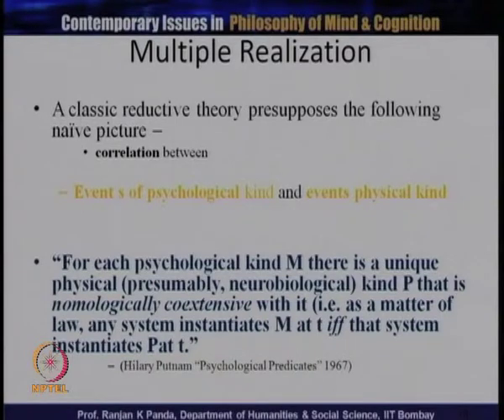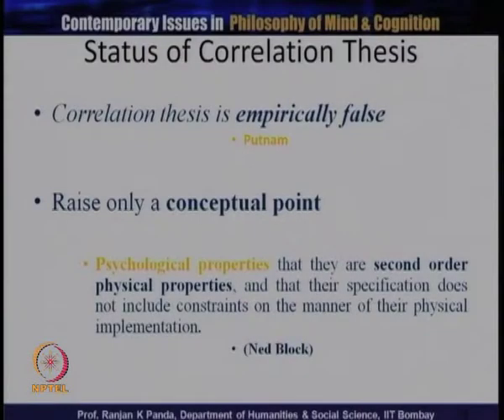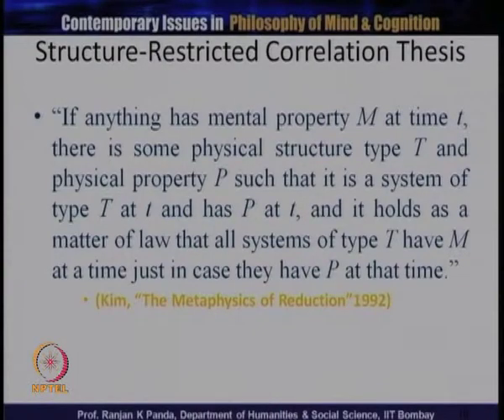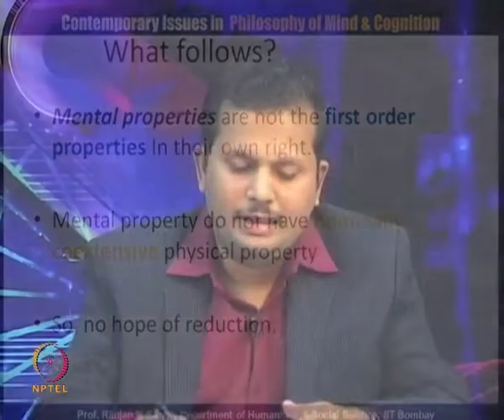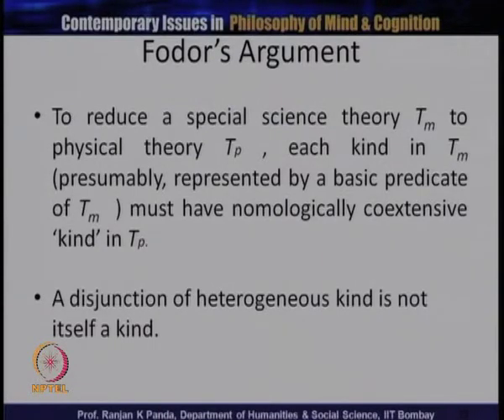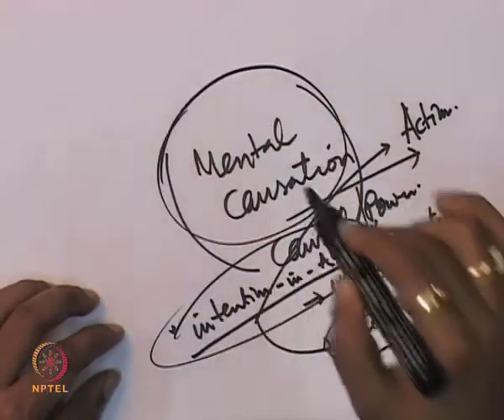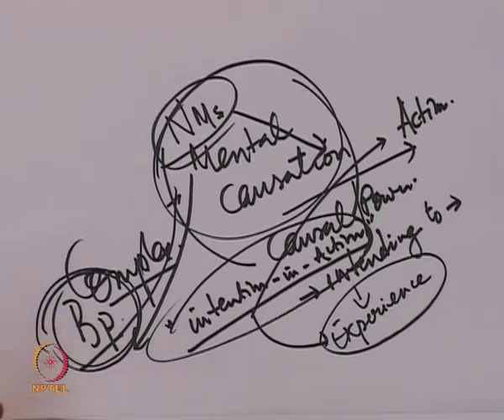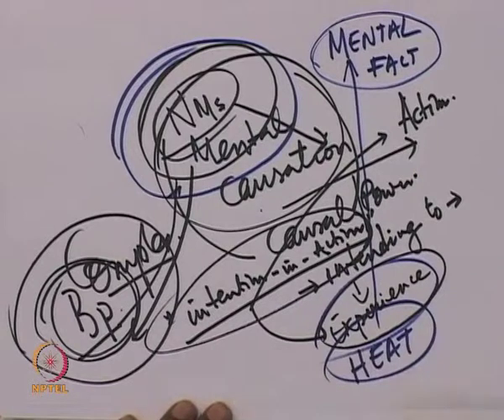Mod-01 Lec-37 Reduction & Realization II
Contemporary Issues in Philosophy of Mind & Cognition by Dr. Ranjan K.Panda & Dr. Rajakishore Nath,Department of Humanities and Social Sciences,IIT Bombay.